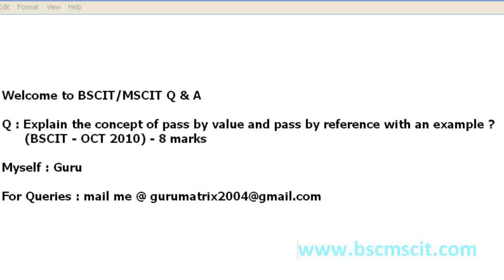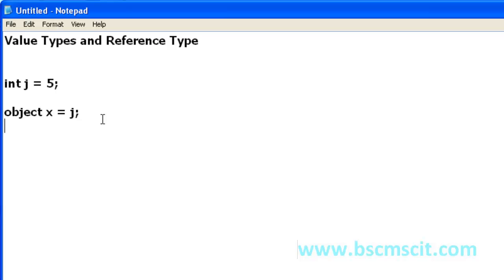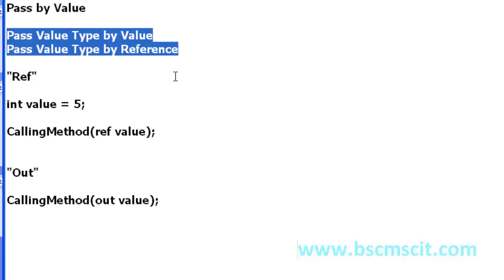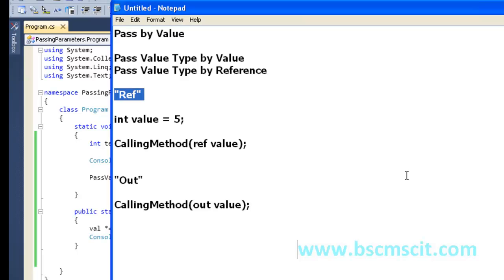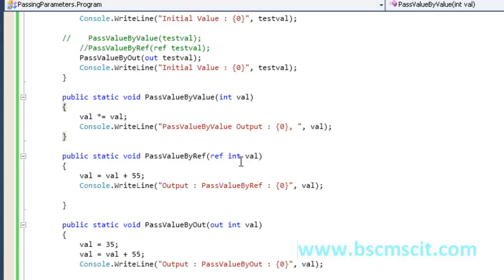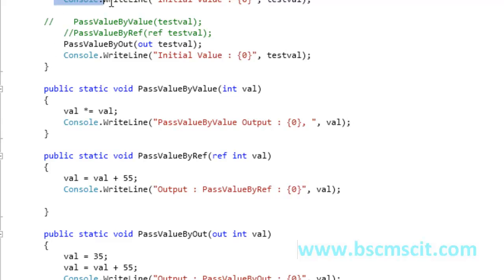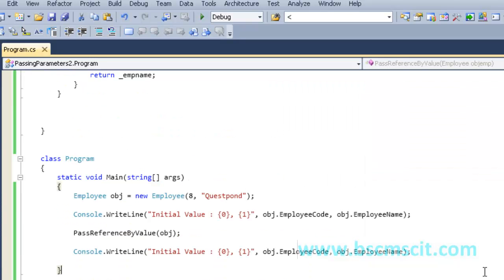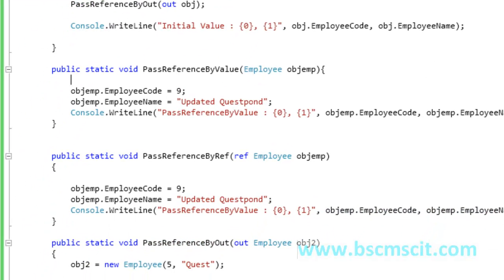B.ScIT(C#)OCT2010: - Explain the concept of pass by value and pass by reference with an example ?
This video will demonstrate the concept of pass by value and pass by reference with an example as per mumbai board asked question in Oct 2010 for 8 marks. For more B.Sc/M.Sc board paper solution & project making visit us